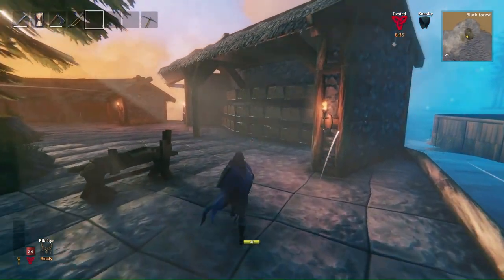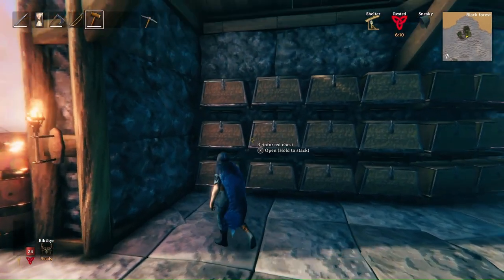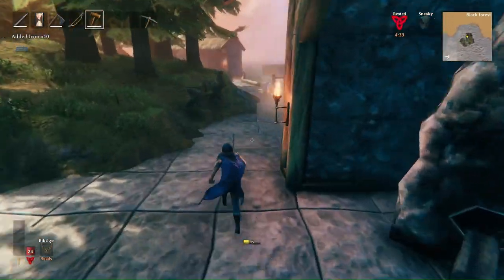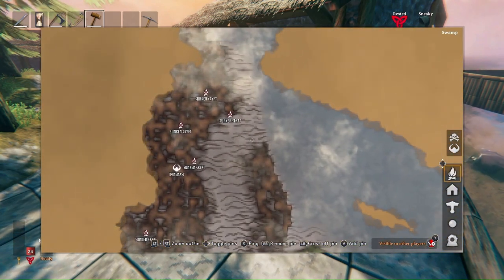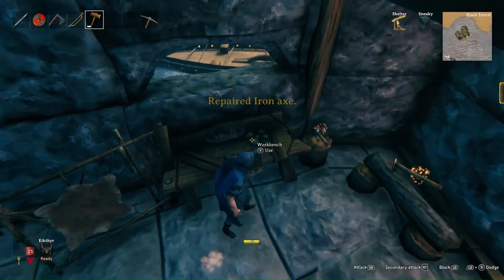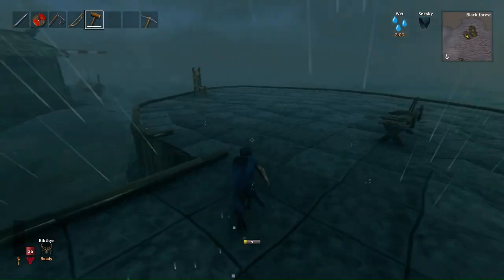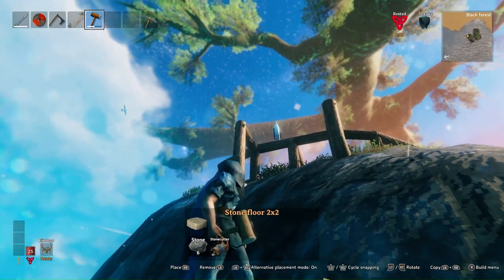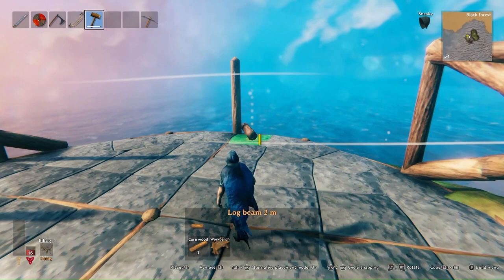A Week Later And I Finished My Home - Valheim - Playthrough Part 8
Welcome to my valheim survival playthrough.

EXPLORE THE TENTH WORLD
Explore a world shrouded in mystery. Discover distinct environments with unique enemies to battle, resources to gather and secrets to uncover! Be a viking, sail the open seas in search of lands unknown, and fight bloodthirsty monsters.
BUILD MIGHTY HALLS
Raise viking longhouses and build bases that offer reprieve from the dangers ahead. Customise buildings, both inside and out, with a detailed building system. Progress through building tiers to upgrade, expand and defend your base.